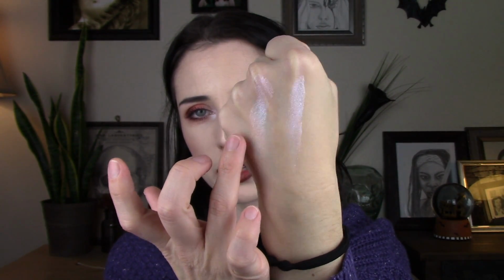DPW Day 12 - 'The Zombie Palette,' or, The Shadows That Fell Apart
Welcome to Dead Palettes Walking Day 12, the day I tried to resurrect the Sugar Pill Edward Scissorhands Palette and the shadows just crumbled and fell apart. It's expired, and decaying--it  truly is the zombie of the bunch. RIP Edward Scissorhands palette.

• Makeup Revolution Fast Base Stick Foundation - C1
• Too Faced Born This Way Super Coverage Multi-Use Sculpting Concealer - Swan
• Highlight - BH Cosmetics Weekend Festival Palette - Trixie
• Brows - Makeup Geek Corrupt Eyeshadow + Anastasia Beverly Hills Clear Brow Gel
• Lighter lip look - NYX Creamy Round Lipstick - Summer Love
• Darker lip - NYX Suede Bullet Lipstick - Cold Brew + Dose of Colors lip gloss in 'Goalz' on top

👻 FOUNDATION GUIDE!

▸ UNDERTONE - My undertone is neutral leaning yellow. I have a hard time finding a perfect match because my undertone is a bit more gray. However, I’ve found that purchasing yellow-toned foundation is workable, whereas if I purchased a pink-toned foundation, it’s very obviously too pink for my skin tone.

▸ BEST FOUNDATION MATCH - BH Cosmetics Naturally Flawless Liquid Foundation in '201 Ivory' - Very neutral in tone

▸ ANOTHER GREAT MATCH - The Makeup Store Sculpt Excellence in 'Cotton' (very olive-toned, can look very green on someone with pink/red undertones)

▸ OTHER MATCHES IN POPULAR FOUNDATIONS

•Tarte Rainforest of the Sea - Fair Neutral (also a near dead match for me) - very neutral, almost gray-toned. Can look too yellow on someone with pink/red undertones.

•MAC - NC 15/20 - Can look quite orange on me; NW can look pink. MAC doesn't have a foundation with my exact undertone.

•L’Oreal True Match - W1 - A bit warm and dries down darker than it goes on, but still a decent shade match.

•IT Cosmetics CC Cream - Fair - Very, very yellow, but workable. It can also appear quite gray due to the high amount of physical SPF, especially for someone who has pink/red undertones.

•Too Faced - Snow (a bit yellow/peach but still wearable)

•CYO - 101 (a bit too cool; wrong tone, but the right shade)

• Wet n Wild MegaCushion Foundation - Light Ivory - somewhat yellow to peach toned, but a very good match for me